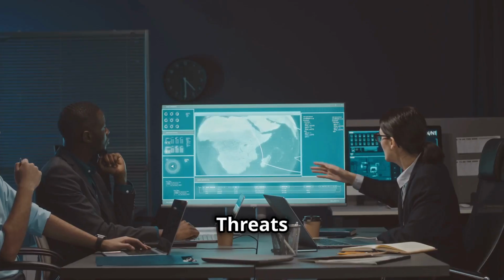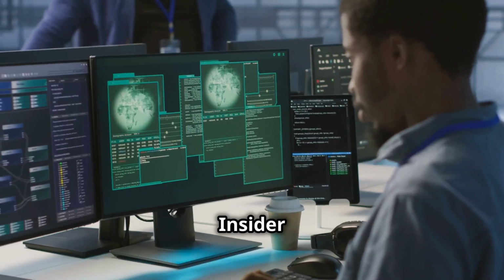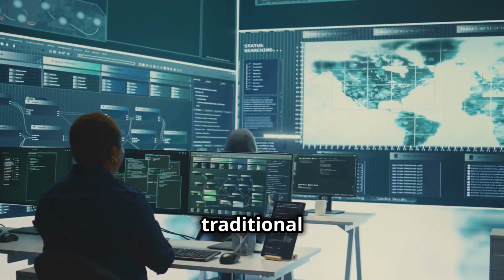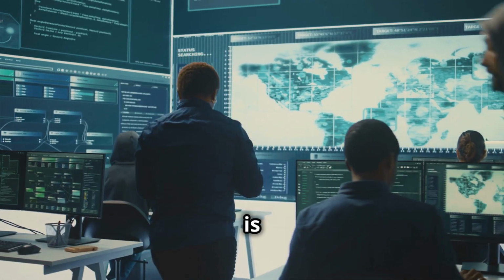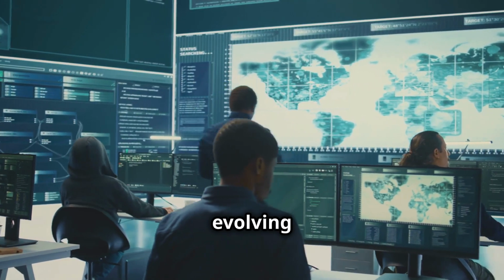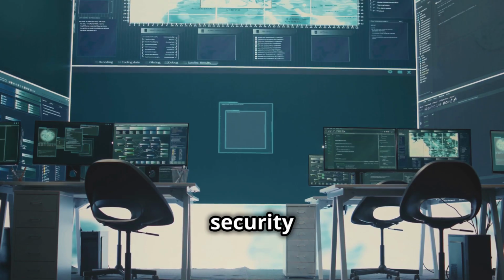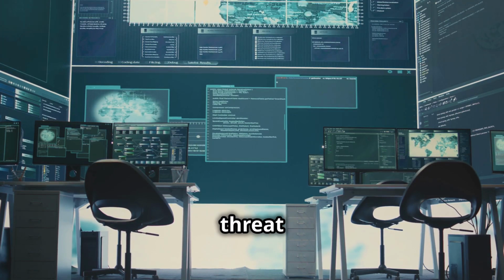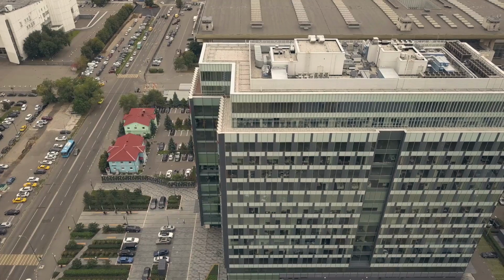Zero Trust Architecture Explained | Never Trust, Always Verify Cybersecurity Strategy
Is your network security model still trusting everything inside the firewall?

It’s time to rethink that. In this video, I break down the core principles of Zero Trust Architecture (ZTA), a cybersecurity model built on the idea of “Never Trust, Always Verify.” You’ll learn how least privilege access, explicit verification, and breach assumption reshape how we secure users, applications, and devices.

We’ll go over practical implementation strategies, including micro-segmentation, identity management, and continuous authentication, plus industry use cases in cloud, remote work, and hybrid IT environments.

If you’re leading an enterprise security initiative or modernizing IT, this guide shows why Zero Trust is the future of cybersecurity.

OUTLINE:

00:00:00 The Crumbling Walls of Traditional Security
00:01:02 Never Trust, Always Verify
00:01:51 A Catalyst for Enhanced Security
00:02:54 A Deep Dive
00:04:10 The Genesis and Evolution of Zero Trust
00:05:31 A Paradigm Shift
00:06:38 A Practical Roadmap
00:08:08 Industry-Specific Applications
00:09:13 The Indispensable Future of Cybersecurity

🔎 Related Phrases:

Zero Trust Architecture Explained, Never Trust, Always Verify Cybersecurity Strategy, What Is Zero Trust Architecture, Zero Trust Security Model Explained, How to Implement Zero Trust in 2025, Zero Trust for Cloud Security, Network Segmentation in Zero Trust, Zero Trust Strategy for Remote Work, Least Privilege Access Control, Continuous Authentication in Cybersecurity, Cybersecurity Frameworks for Enterprise, ZTA Implementation Roadmap